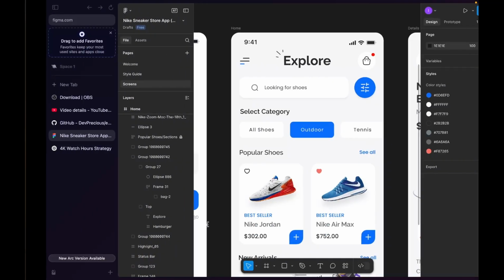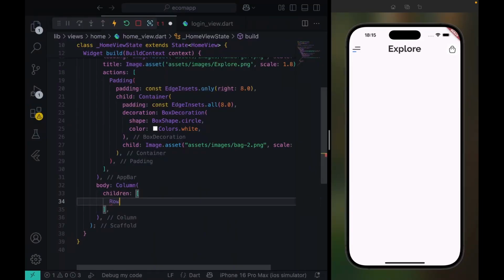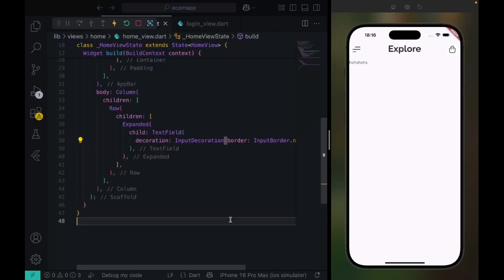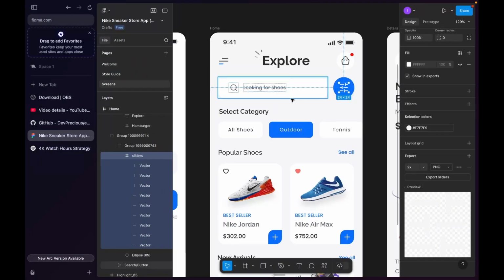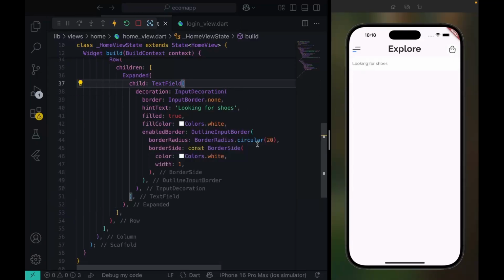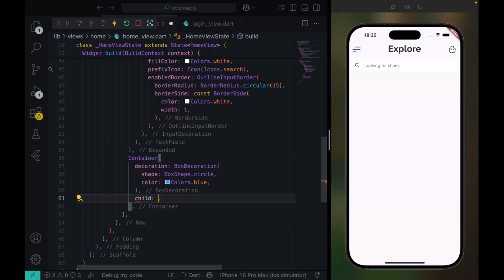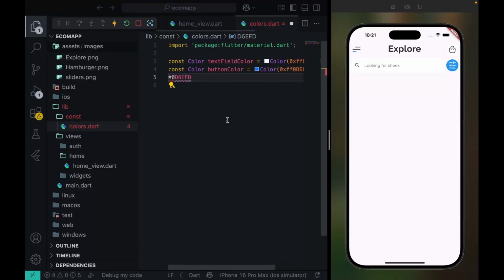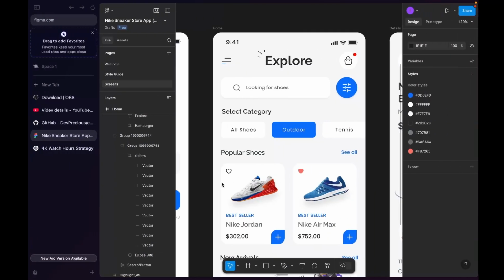Build an E-commerce app using Flutter and Laravel - Search Field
In today's video, we will be creating our app and designing the Search Field